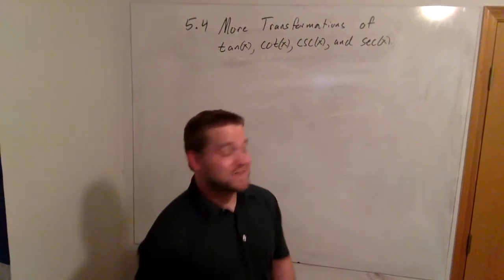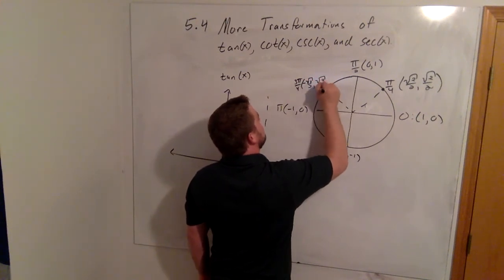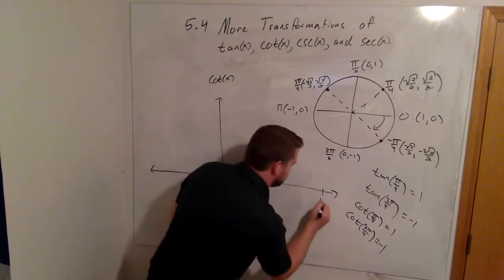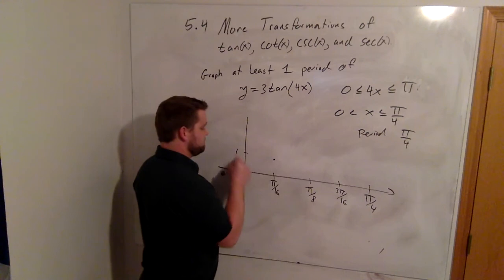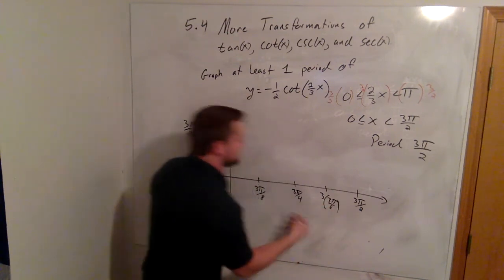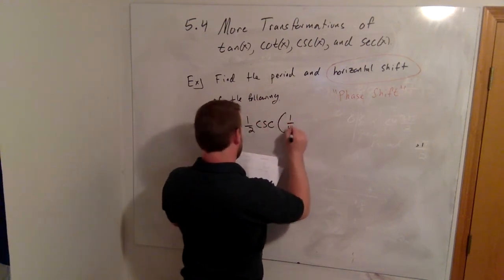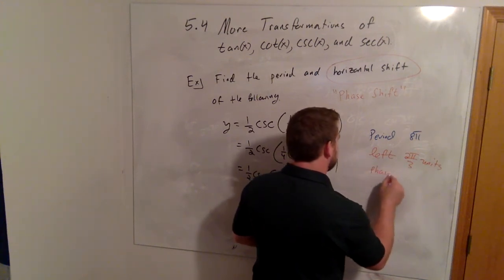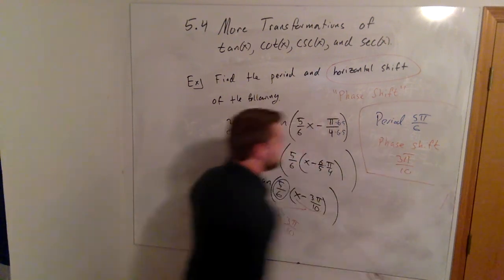5 4 More Transformations of Tan, Cot, Csc, Sec